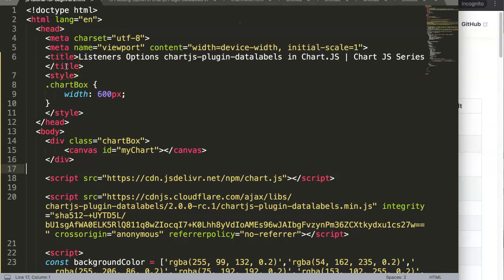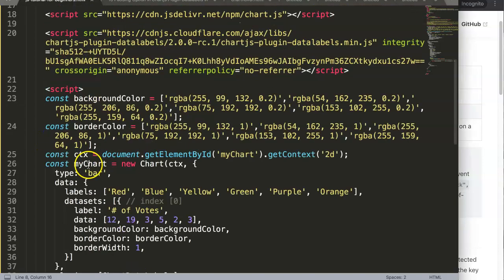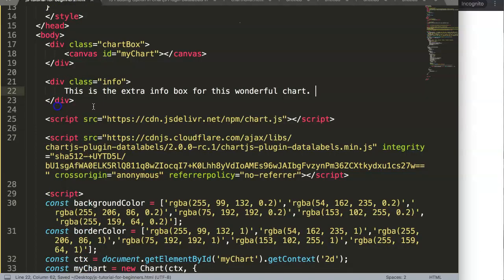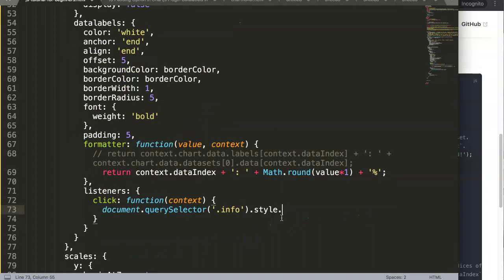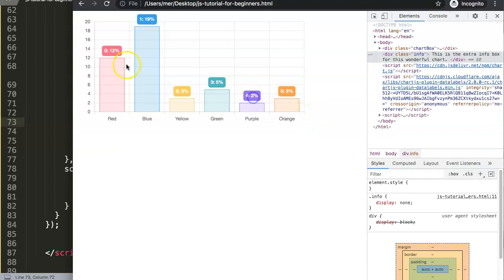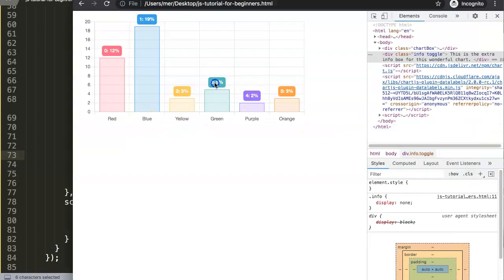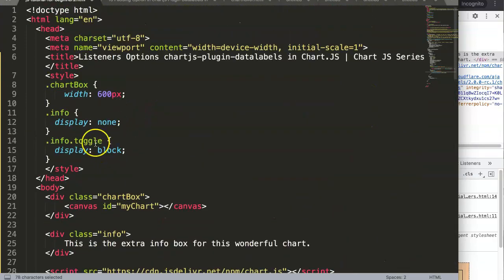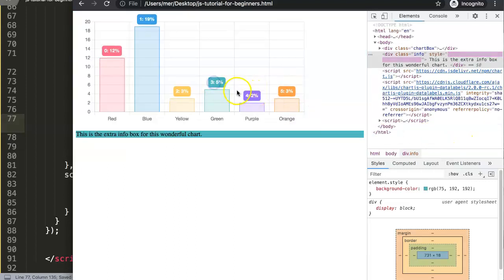15 listeners options chartjs plugin datalabels chart js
15 Listeners Options in Chartjs Plugin Datalabels in Chart.JS

In this video we will explore and understand the listener option in the chartjs plugin datalabels in Chart.JS. The listener option give you the option to add events such as click, mouseover, mouseout and others more right out the box. This is great to create functions to extend the level of a chart js. This is a fun option to explore and play around with.

We will be using the chartjs-plugin-datalabels or better known as the data labels plugin.

This is a video series specifically for chartjs-plugin-datalabels. The documentation of the datalabels plugin is great but having videos covering the topic will make the explanation stronger. Let's explore.

Chart JS Dashboard Series:
👍 Most Liked Video Series: